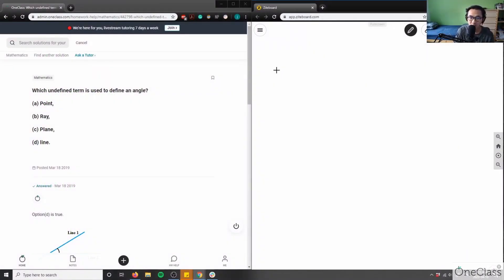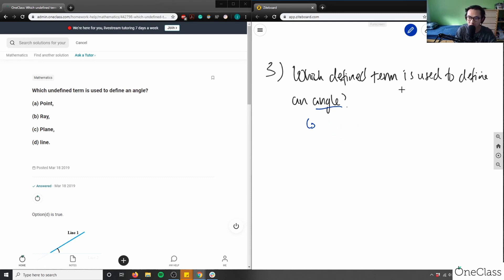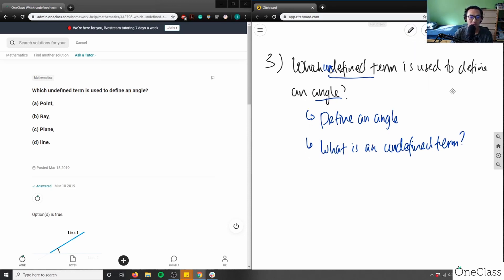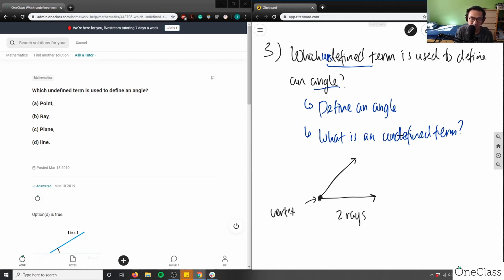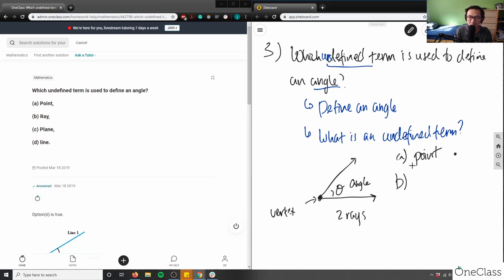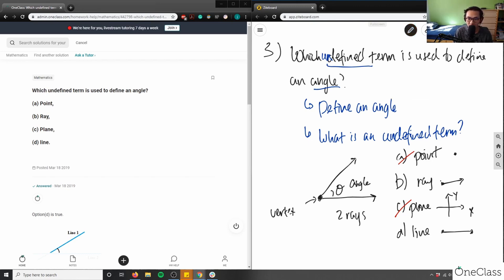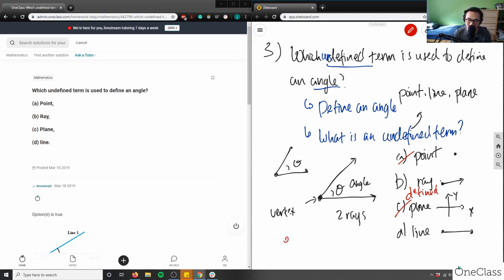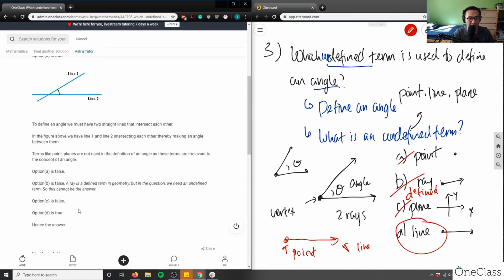Which undefined term is used to define an angle?